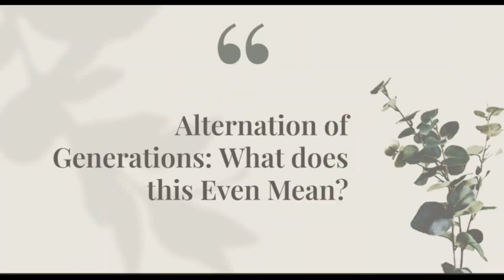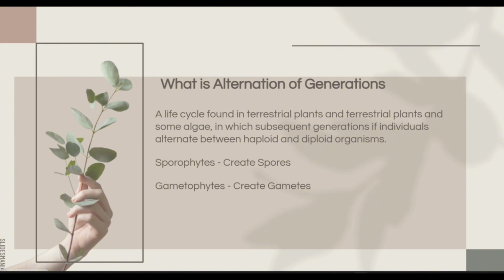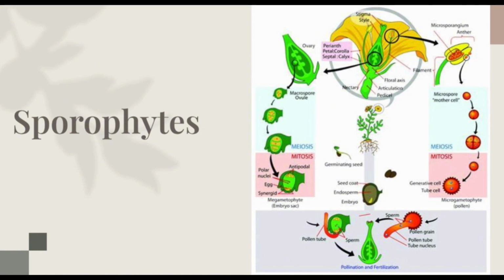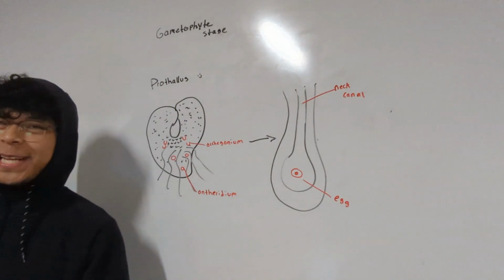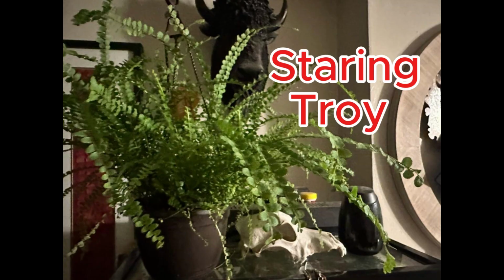Fern Movie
A look into the alternations of generations and a breif overview on how plants reproduce, including ferns.